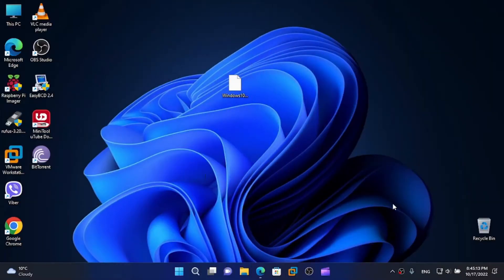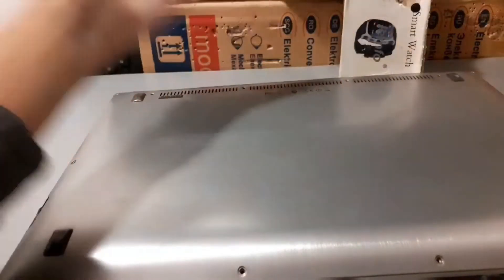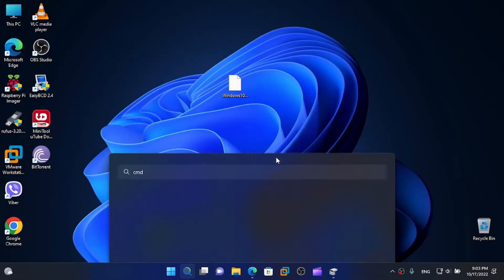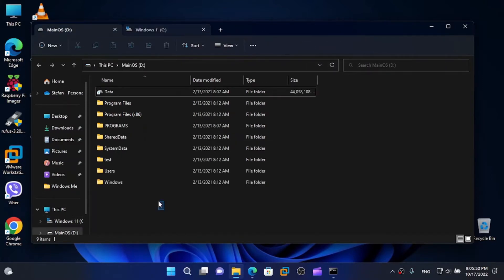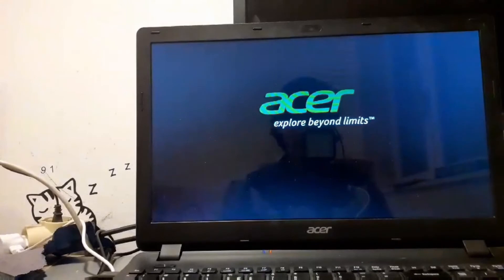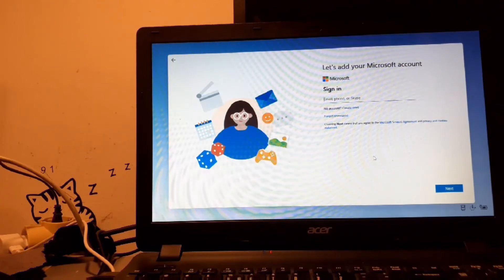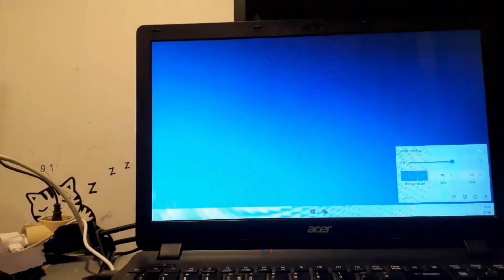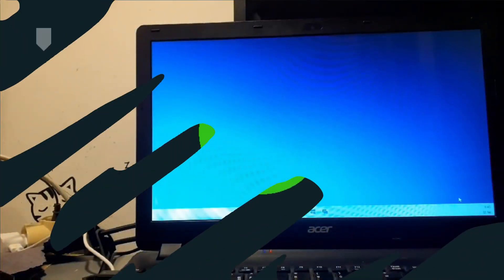How To Install Windows 10X on REAL HARDWARE (Flash Windows 10X FFU on a disk)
In this waited video, I will show you how to install Windows 10X on REAL HARDWARE by applying the image. (based on osg.wiki tutorial)

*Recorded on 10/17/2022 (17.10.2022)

Timestamps ⏲️
00:00 Introduction
01:37 Taking out the target drive
02:59 Cleaning the target drive
04:05 Applying the Windows 10X FFU
05:54 Comparison of the Win10X and Win11 installations
06:31 An important message
07:04 Putting the drive in the target PC
07:43 Loading Windows 10X
12:24 Messing around
14:30 Outro